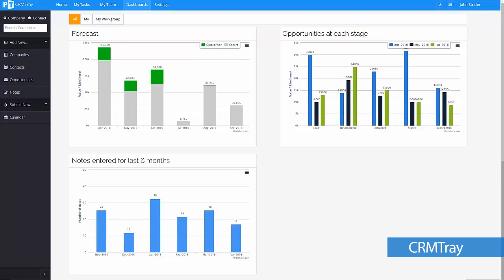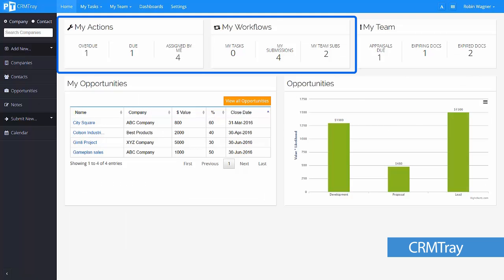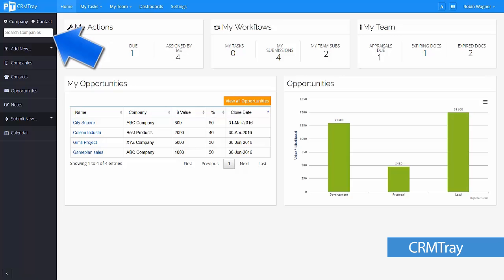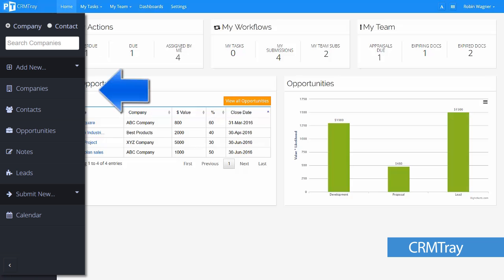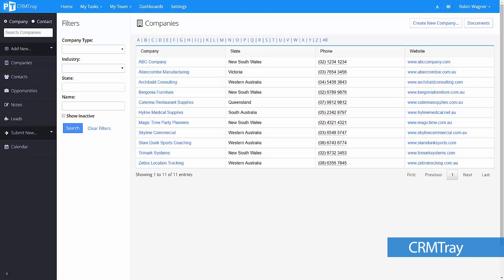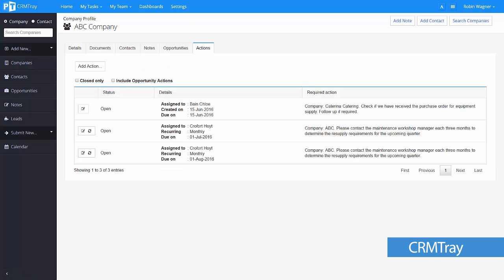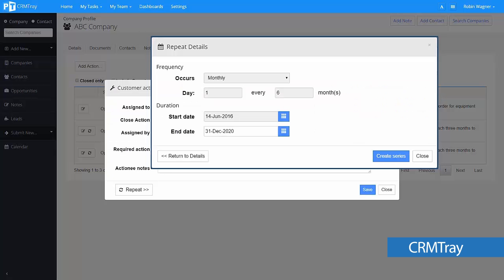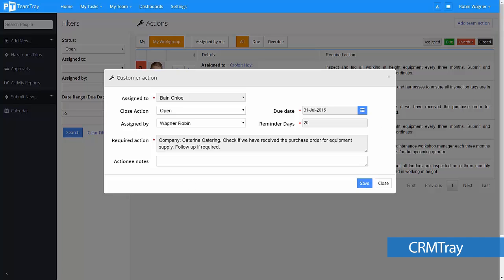CRMTray Video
Manage the organisations you deal with. Customers, Suppliers and Contractors.